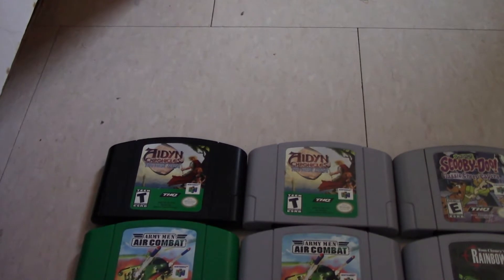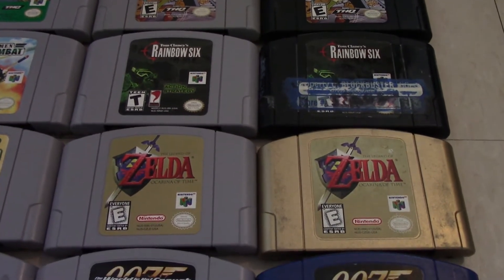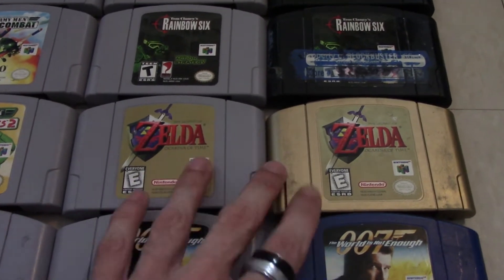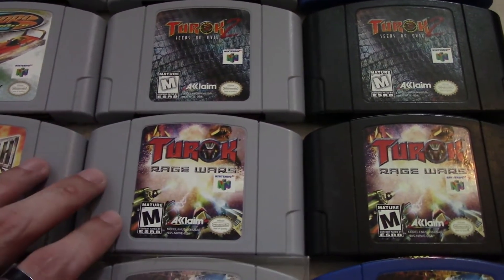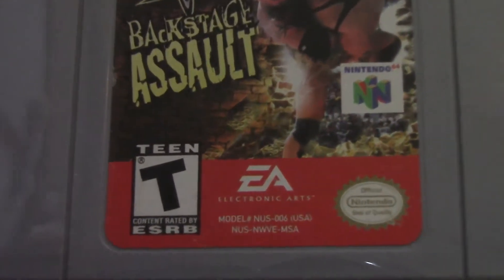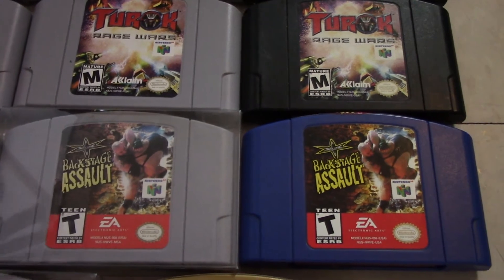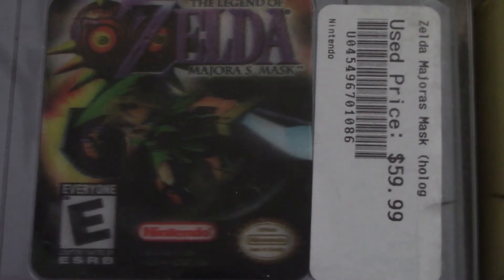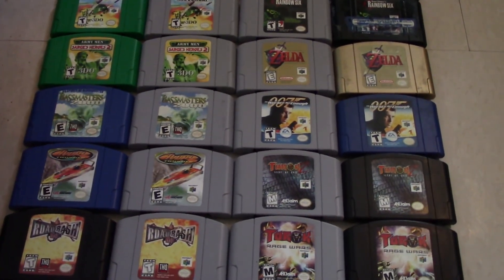Complete Set of 15 Nintendo N64 Grey Cartridge Variant Collection!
This is a showcase of my N64 grey cartridge variants. This does not include the Donkey Kong 64 grey Not For Resale cartridge. I consider that to be a part of the NFR set along with the white label Turok 2, rather than part of the colour cart set.